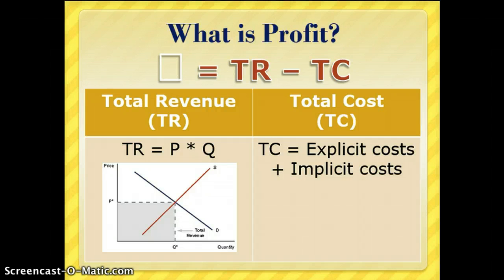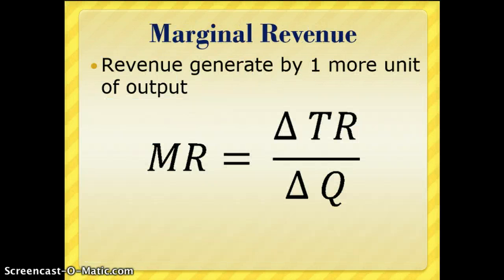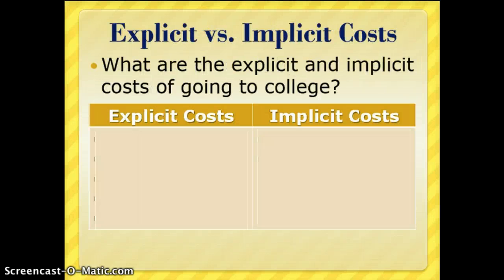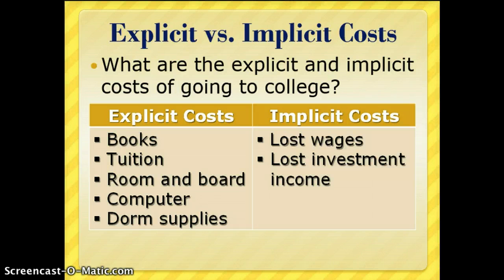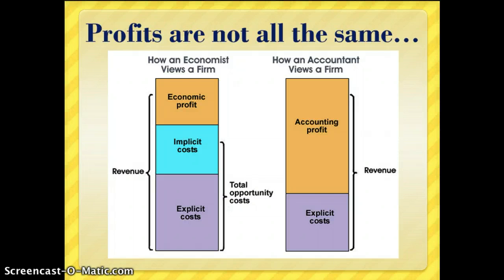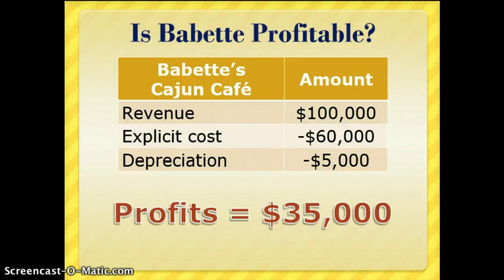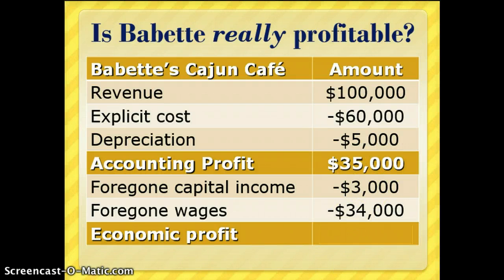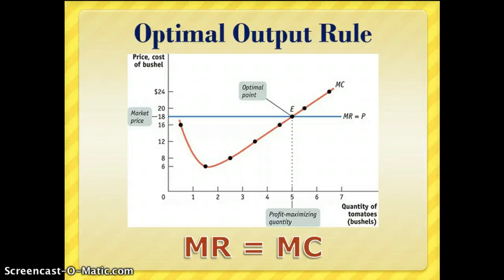Profit and Profit Maximization